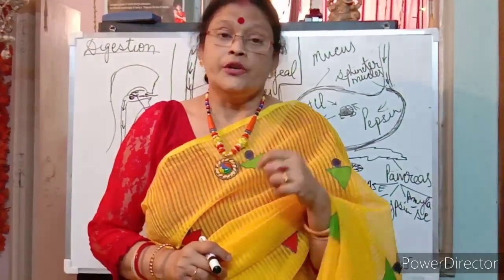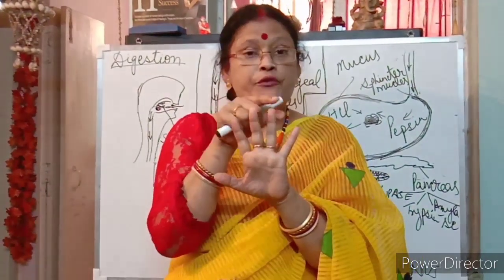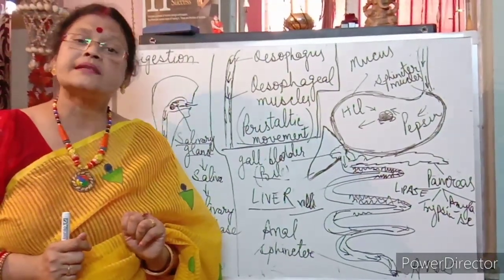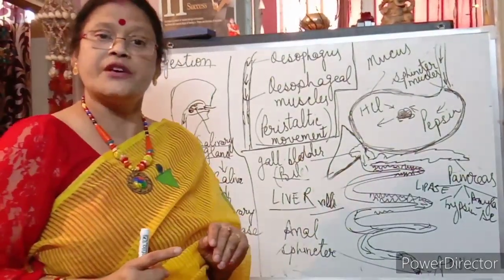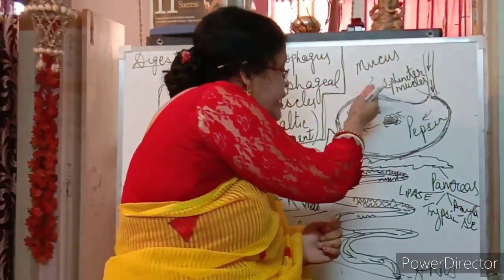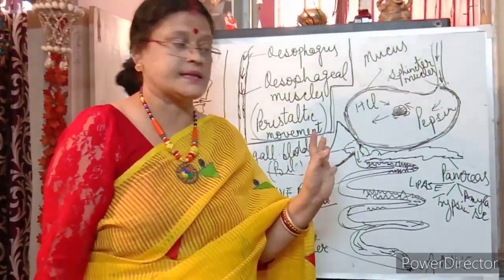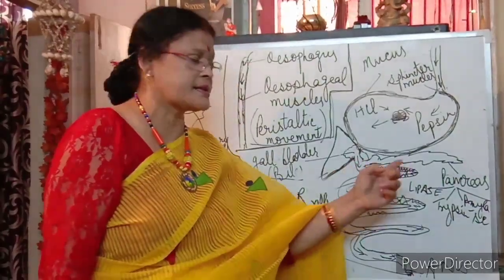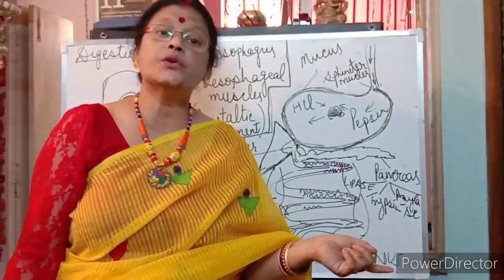CBSE CLASS10TH l LIFE PROCESSES PART-1 ( TOPIC- DIGESTIIVE SYSTEM) | ALPANA DUTTA